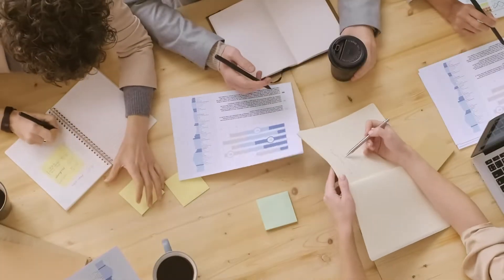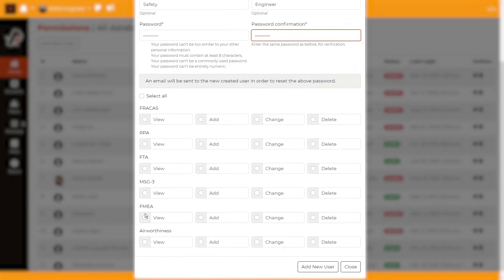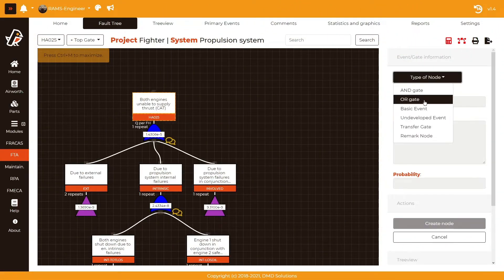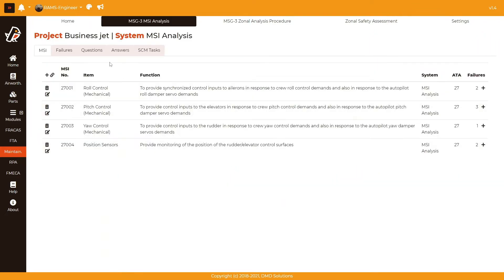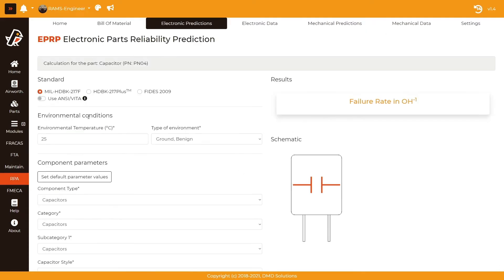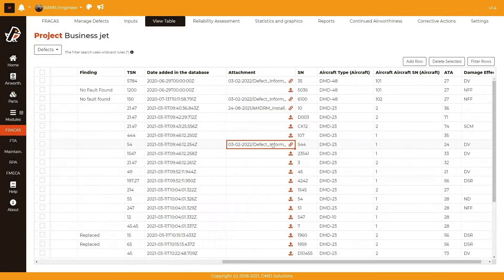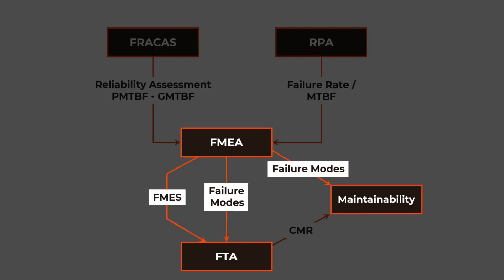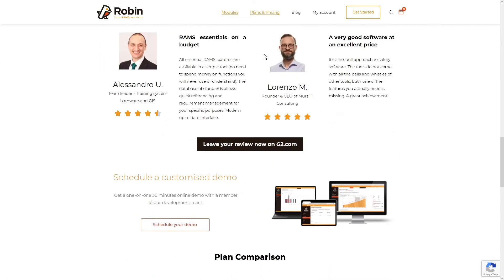Robin RAMS - Reliability, Maintainability & Safety Software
Robin RAMS has been designed by RAMS engineers for RAMS engineers to support Reliability, Maintainability, and Safety analyses required during the certification process.

Robin is a web-based application where you can work with your team sharing projects. Define your projects, assign team roles, track comments, and more.

· FMEA
Develop a flexible Failure Modes, Effects and Criticality Analysis. Transform endless tables into clear hierarchies and take advantage of the automated task that Robin provides.

· FTA
Proceed with the Fault tree analysis to achieve certification as per ARP4761. Designed for comfort; you can easily integrate all your project fault trees by sharing basic events, visualizing repeated gates, identifying Single Points Of Failure and computing the overall Failure Rate.

· Maintainability
With the help of the maintainability module, create an optimised maintenance program through harmonisation of tasks and intervals at certification’s requirements level. Develop using MSG-3 standard to ease your path to Type Certification.

· RPA
Estimate the reliability of your system using Reliability Prediction Analysis. Import or define your Bill Of Material and evaluate its reliability through the industry standards and historical databases: MIL-HandBook, RIAC, EPRD, NPRD, and more.

· FRACAS
Use FRACAS during the whole lifecycle of your product to collect, process and analyse failure reports. Improve design and system reliability by setting corrective actions.